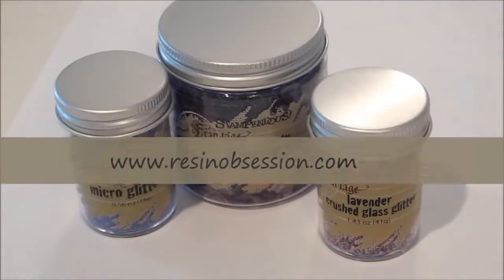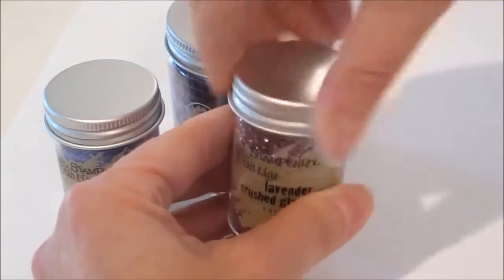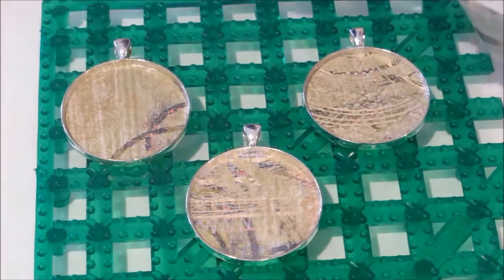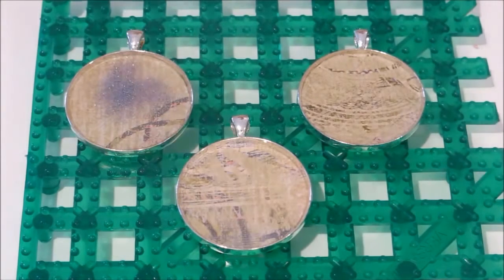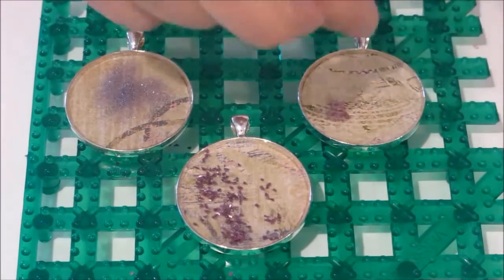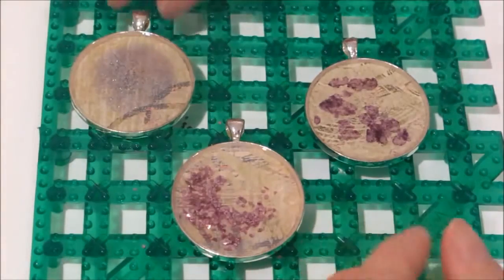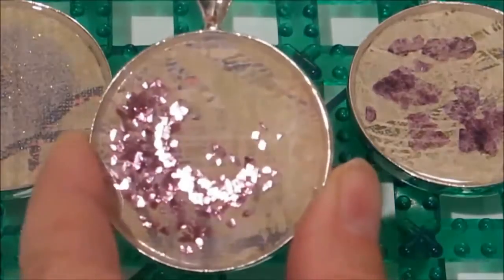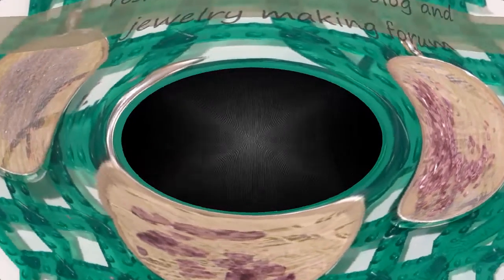jewelry 4You| Resin jewelry making with glitter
Resin jewelry making with glitter
jewelry 4You channel you referrals to templates beautiful jewelry in the world.